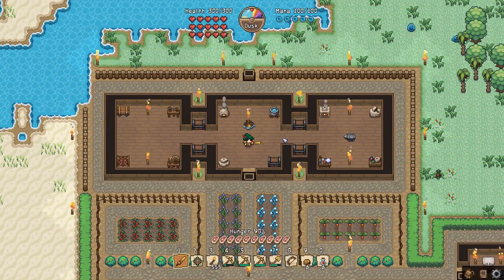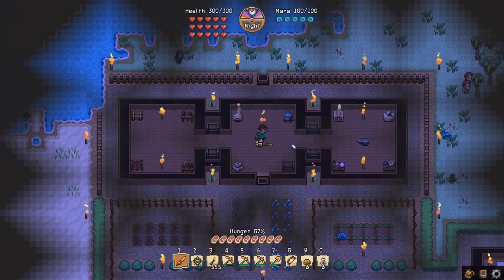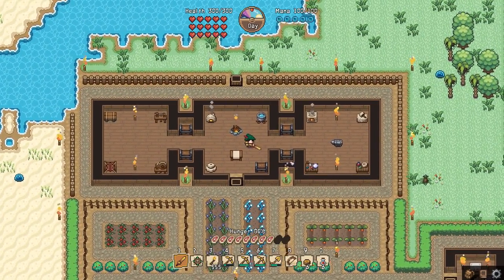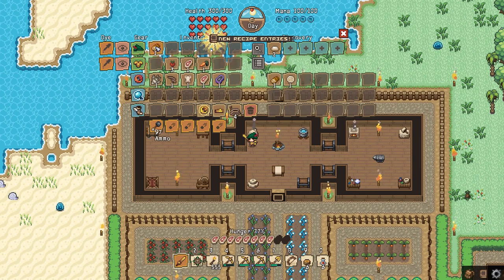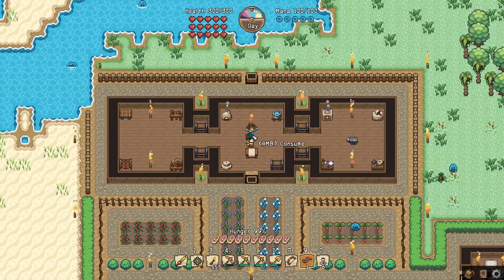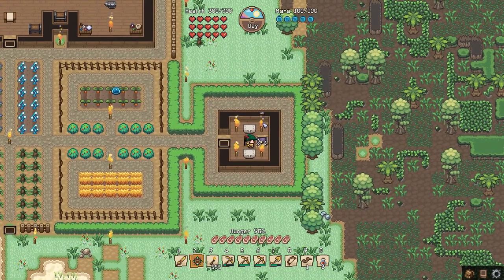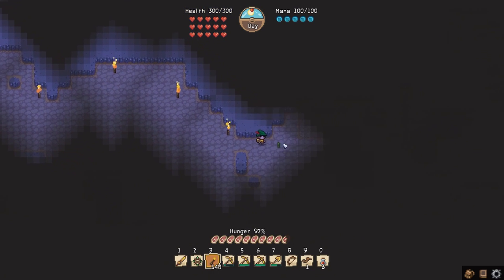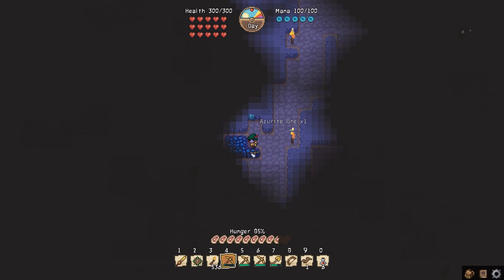Forsaken Isle Alpha - Cooking With Padge! - Let's Play Survival Gameplay Part 20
Forsaken Isle is a wilderness survival game focused around crafting with RPG elements. You play as a pirate, marooned on a desert isle and must gather resources, craft items and survive the Forsaken Isle, of which its inhabitants are not all so friendly.

Even though this is in a very early alpha build there are currently over 200 items to craft within a nice pixelated procedurally generated world. There are enemies however, although not extremely hard to deal with at the moment they do come as a bit of an annoyance when you're lost in the crafting tab!

In this episode after a small hiatus we have come back for another crafting session! We concentrate on making that elusive kitchen we had so much trouble with a while ago, (I know how to make the cleaver now!!) and we go through all the more complicated recipes available as of this version. (0.9.6) We also have a quick jaunt at level 7 of the caves where we finally come across another type of ore we've never found before!! Does this mean we're nearing the bottom? Guess we'll have to find out!!

--- Gameplay Features ---

Randomly generated island to discover and explore
A deep and complex crafting system
200+ items to discover and craft

--- Planned Features ---

Animal Livestock
Magic
Enchanting
Native Tribes
Boats
Extra levels and map generation, e.g. Water/diving, Underworld, Dungeons, Deeper Caves
Pets
Character Customization
Hardcore Gamemode
More Items!